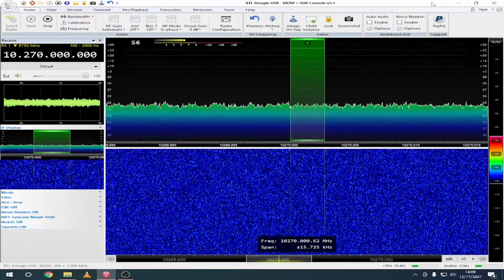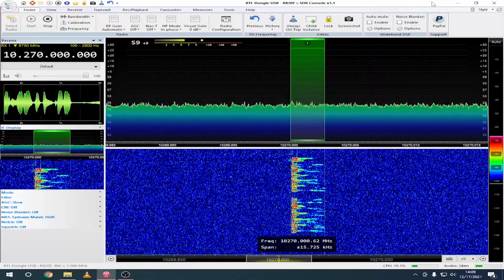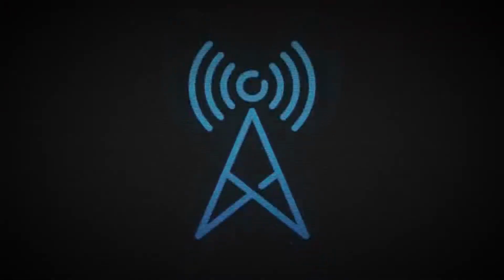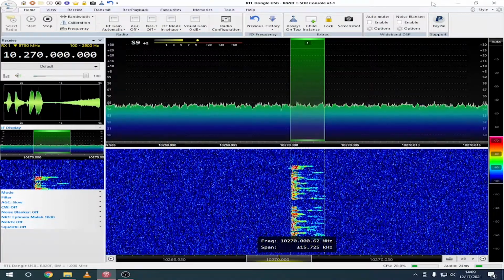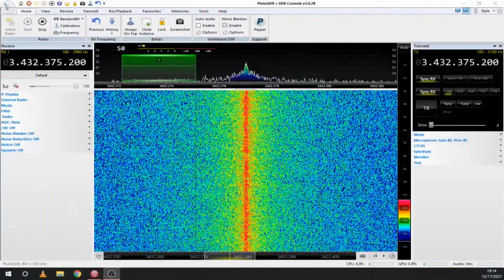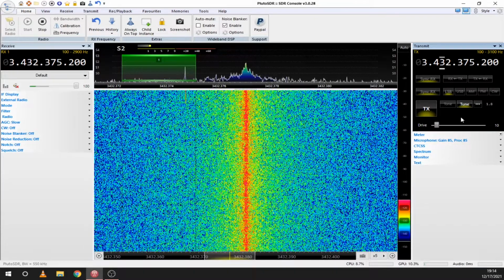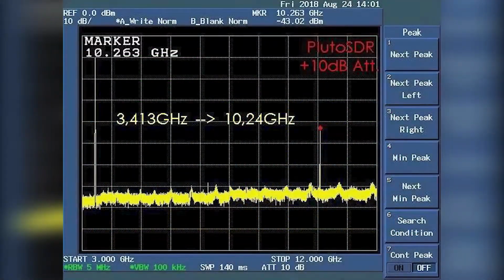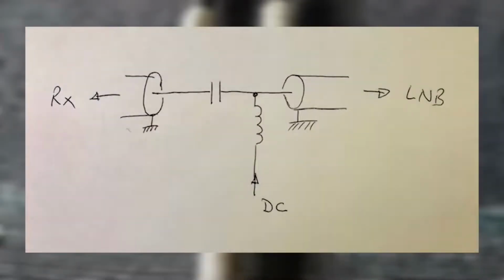Pluto SDR at 10GHz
Have fun experimenting in the SHF zone!

Chapters:
0:00 Intro
0:22 SDR Console RX
0:55 SDR Console TX
1:22 RX Hardware
1:42 TX Hardware
2:02 DVB-S2 at 10GHz
2:27 Outro